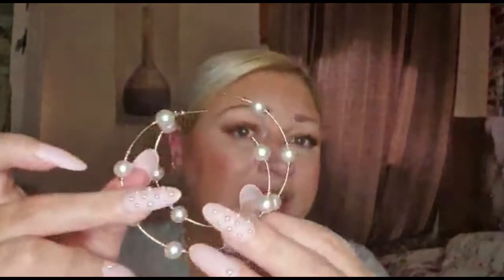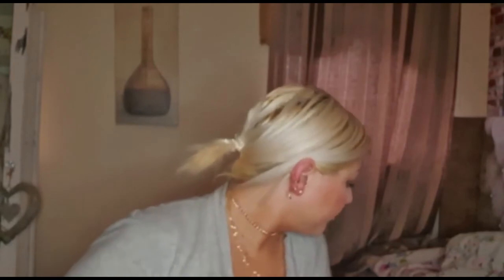Unboxing Jewellery from Vova